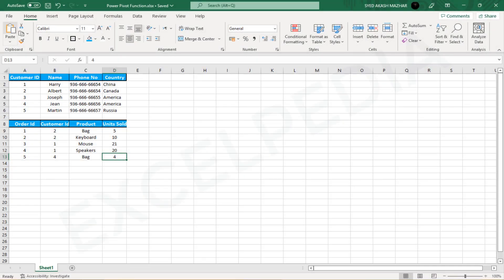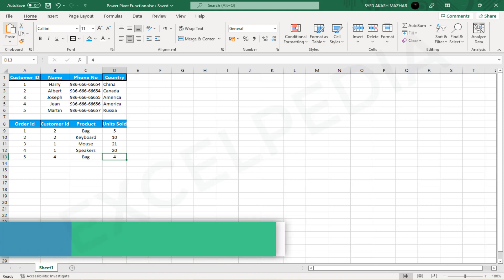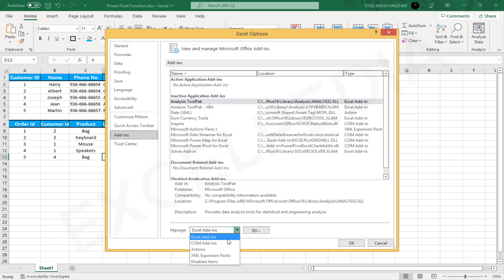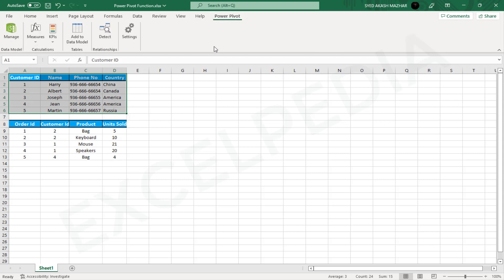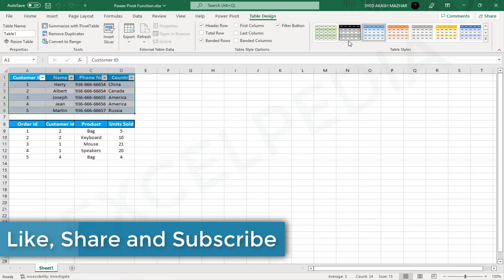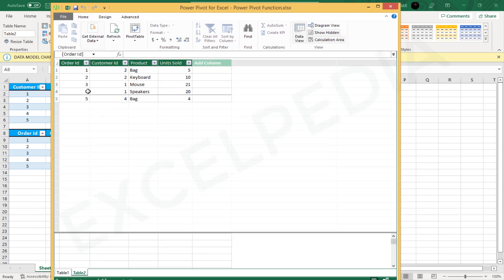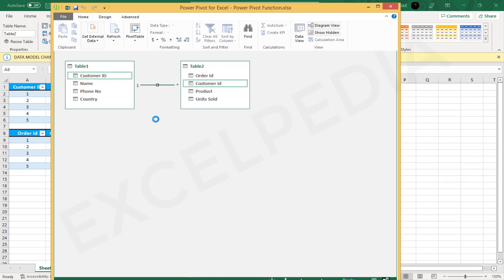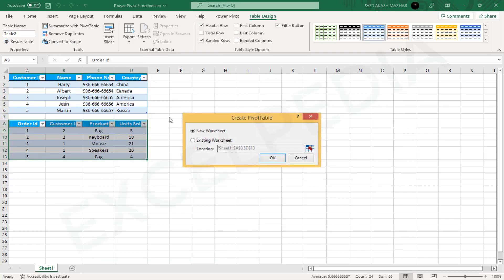Excel tutorial Power Pivot vs Pivot table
Do you know how to use power pivot in excel?
Do you know how to create a pivot table in excel?